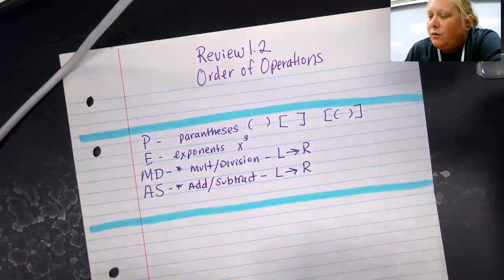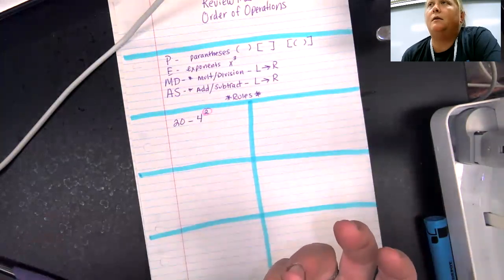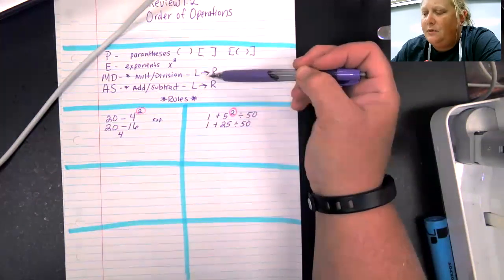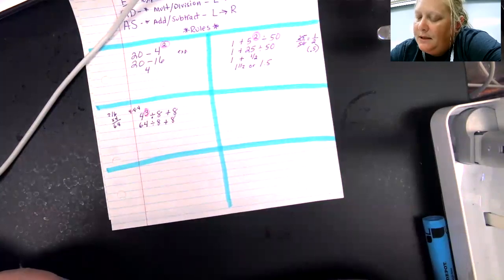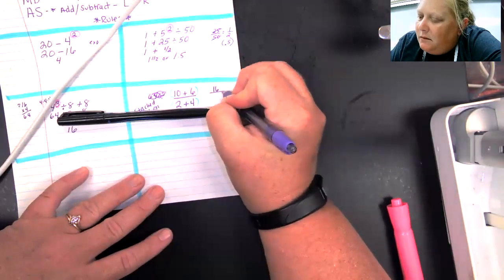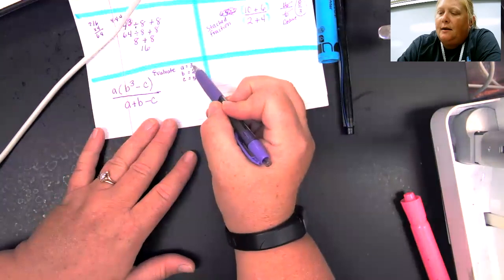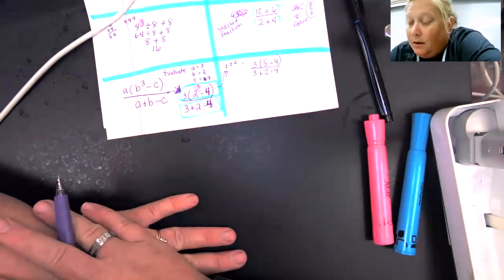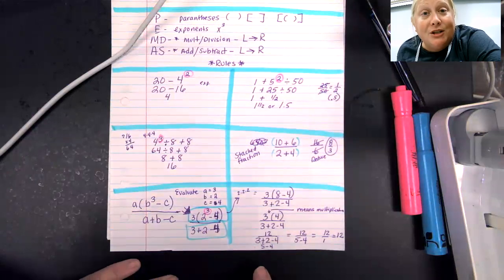Section 1 2 Order